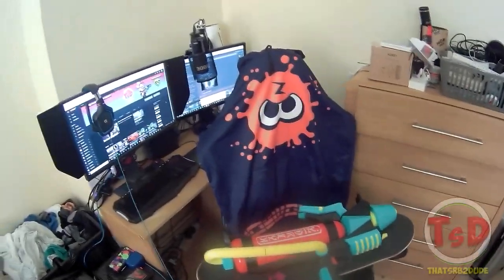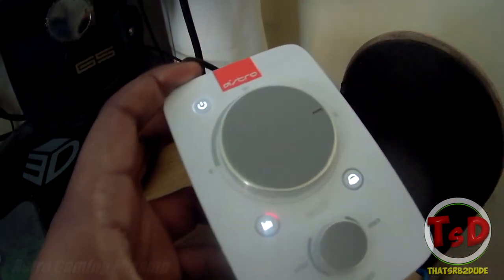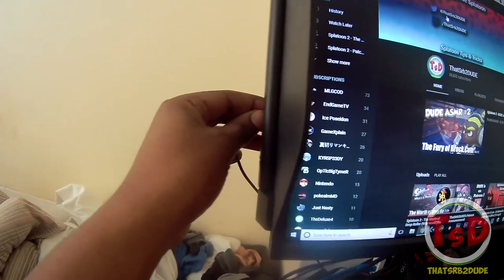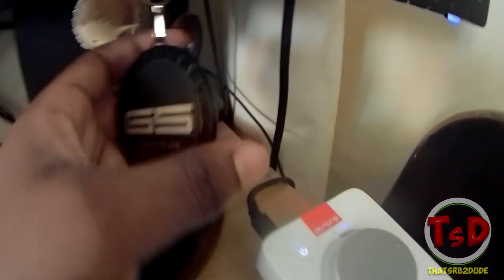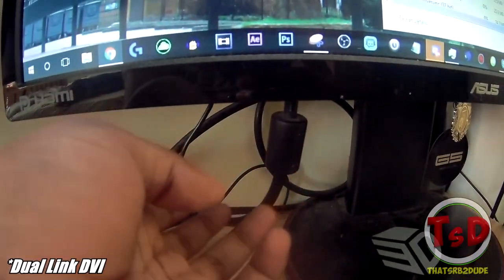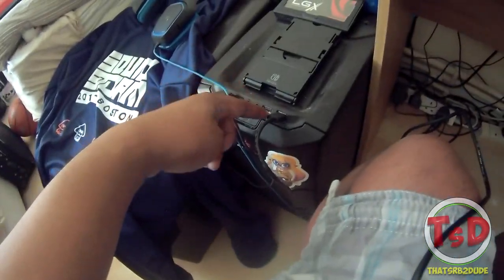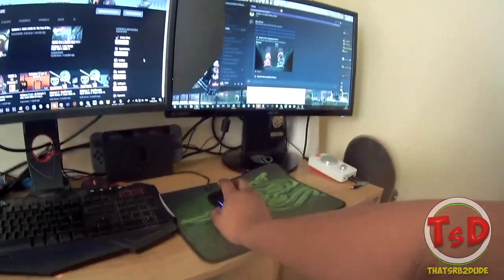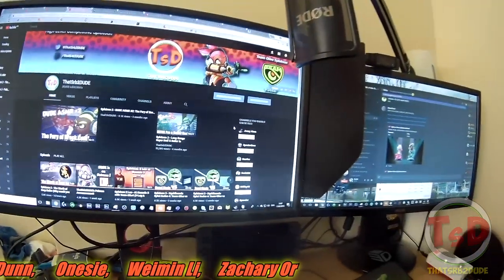ThatSrb2DUDE's 2018 Gaming Setup & Splatoon 2 Audio Setup!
My setup has improved a lot as a Youtuber from the last 4 years. In this video I will be showing all the equipment I use for Streaming and Recording videos. I also show a Tutorial on how to Setup audio from your PC and Nintendo Switch all to your Headset. (Very helpful if you play Splatoon 2 Competitively)

Main Equipment:

1st Monitor: BenQ Zowie 2536XL
2nd Monitor: Asus VG248QE
Capture Card: Av.io 4K
Mixamp: Astro Gaming Mixamp Pro TR (with an AUX Cable)
Powered HDMI Cable: mCable Gaming Edition by MARSEILLE INC
Headset: Logictech G430 headset
Microphone: Rode NT-USB
Boom Stand: Rode PSA1

PC Components:

Case: COOLERMASTER CM STORM ENFORCER
CPU: Intel® Core™i7 Quad Core Processor i7-6700k (4.0GHz) Overclocked to 4.7GHz
GPU: 4GB NVIDIA GEFORCE GTX 970
RAM: 16GB HyperX FURY DDR4 2133MHz (2 x 8GB)
1st Hard Disk: 240GB KINGSTON V300 2.5" SSD, SATA 6 Gb (450MB/R, 450MB/W)
2nd Hard Disk: 2TB WD BLACK 3.5" WD2003FZEX, SATA 6 Gb/s, 64MB CACHE (7200rpm)
PSU: CORSAIR 750W CS SERIES™ MODULAR 80 PLUS® GOLD, ULTRA QUIET
CPU Cooler: CoolerMaster Hyper 212 EVO (120mm) Fan CPU Cooler
Extra Case Fans: 2x 120mm Apache Black Quiet Fan

If you're new:

Hello and welcome I'm ThatSrb2DUDE and I'm a Top Splatoon Player from the western scene! I post a lot of high level Splatoon and Splatoon 2 content and occasionally other video games!